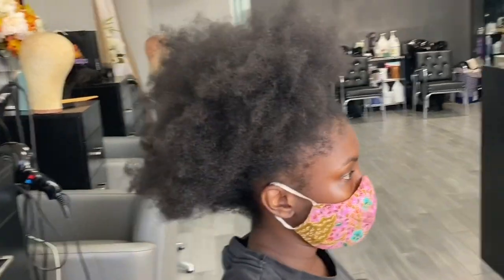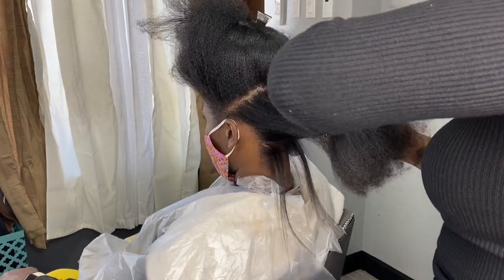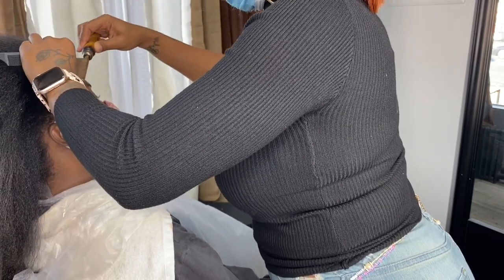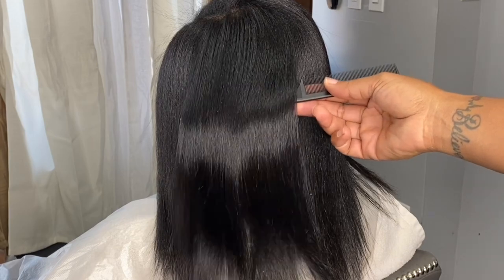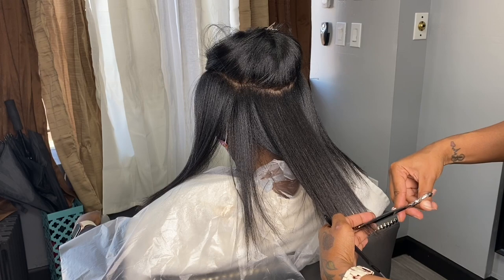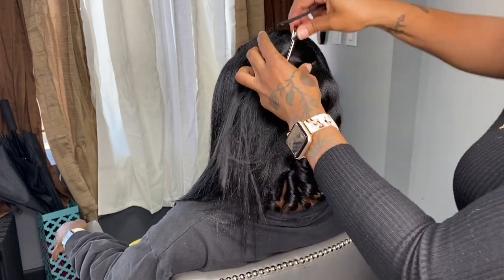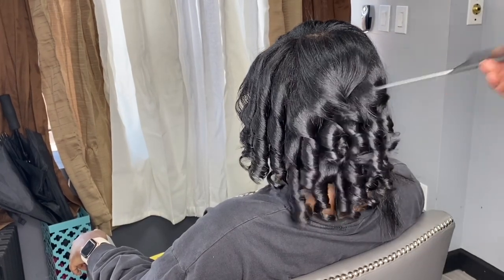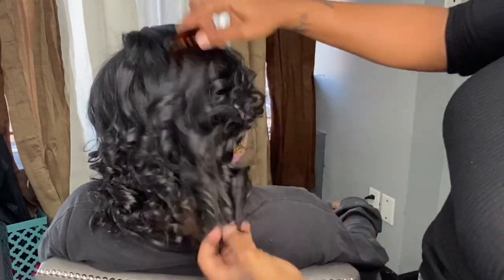SILK PRESS ON 4C HAIR/ FLATIRON CURLS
SILK PRESS AND CURLS USING SHATOURPRO FLATIRONS